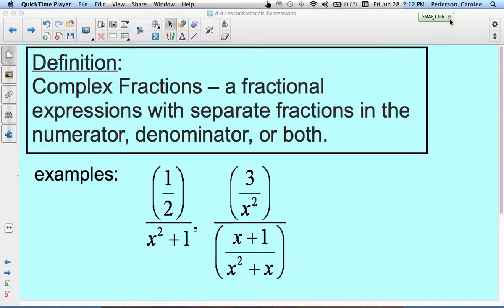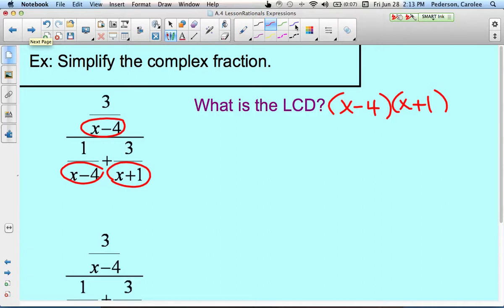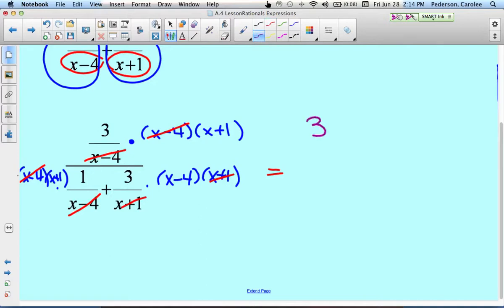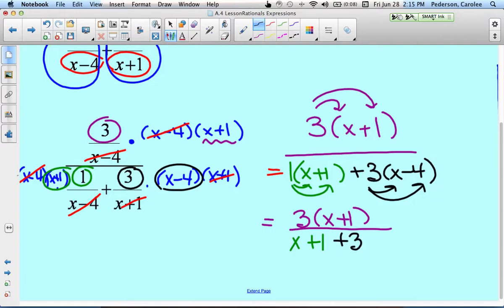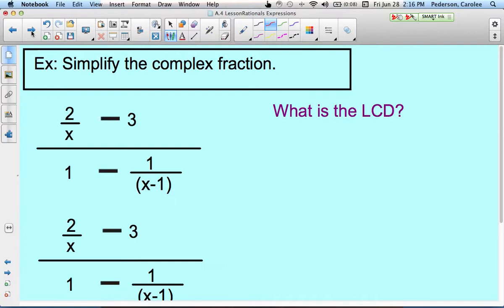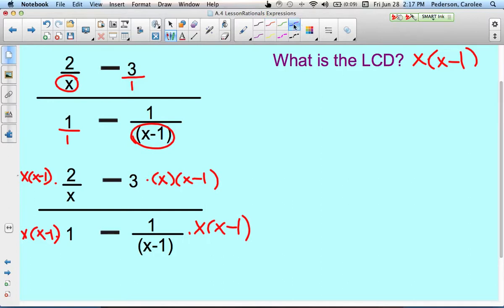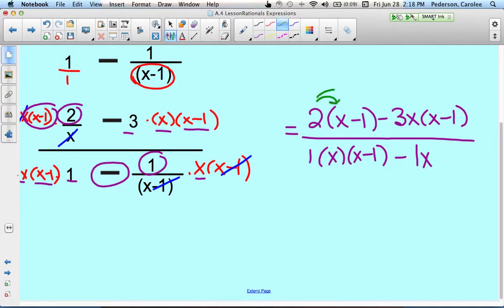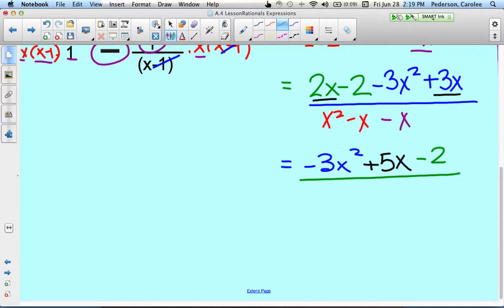Simplifying Complex Fractions